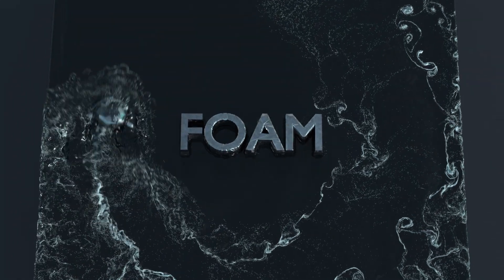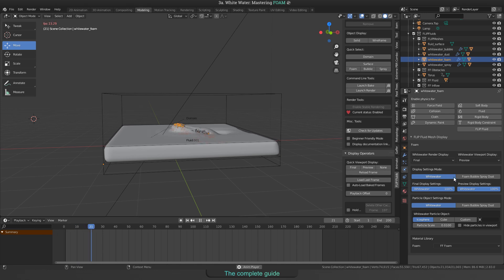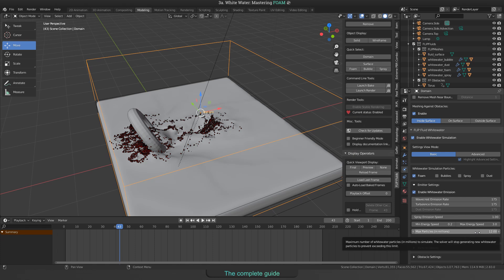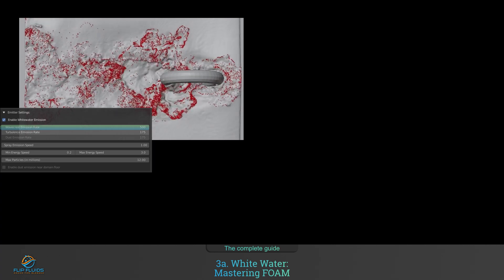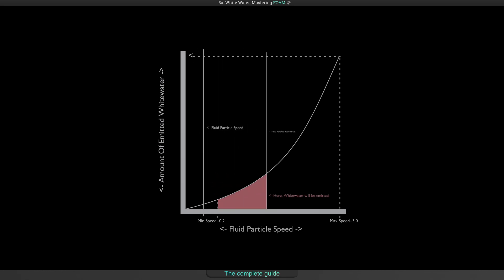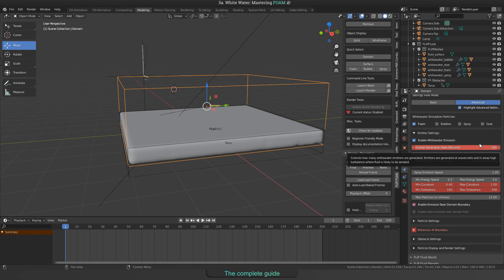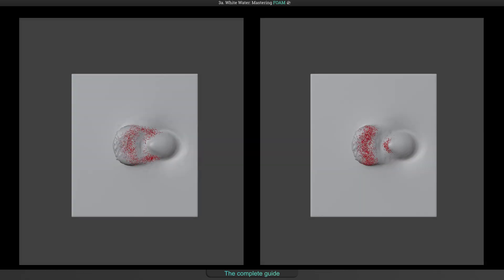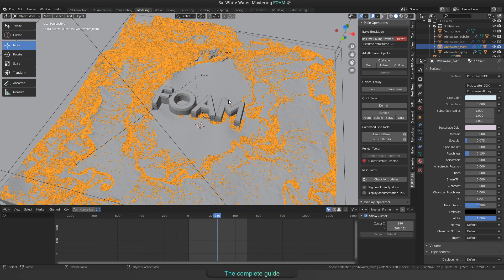FLIP Fluids Addon | Mastering FOAM (3a)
Welcome back to our Complete Guide Series!
This time we will tell you the secrets of whitewater simulations.

Lets start with FOAM! Understand all settings, and become able to set your scene up for realistic renderings.

Get started with whitewater: 0:50
Settings comparisons: 6:18
How to render correctly: 13:32

This is part 1/2. The next video will be about bubbles/spray/dust.

- Your FLIP Fluids addon team